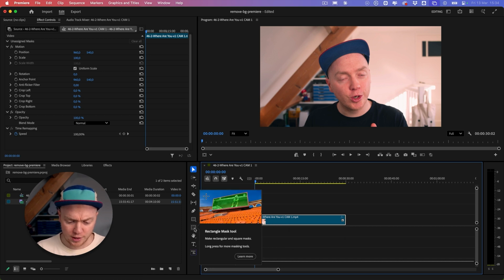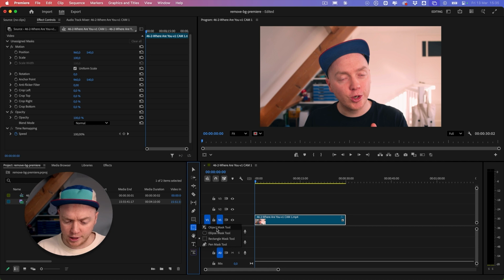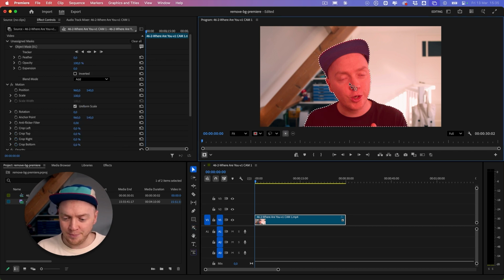Remove the Background in Adobe Premiere Pro Using AI-Powered Object Mask.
With Adobe Premiere Pro 26+ you can use the AI-Powered Object Mask. It’s the easiest way to remove the background in videos I’ve used yet—especially if you already use Premiere Pro.